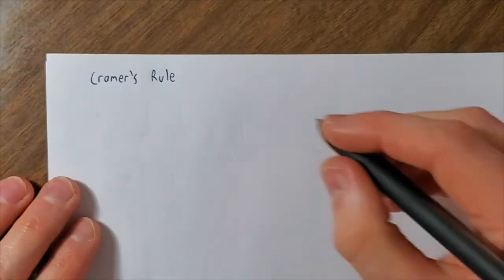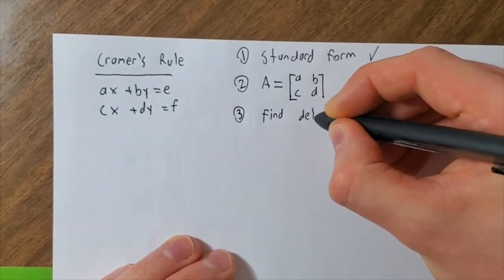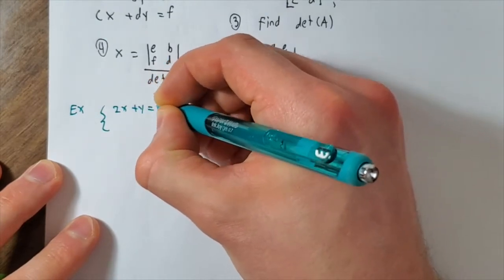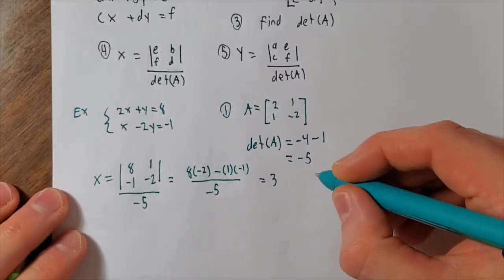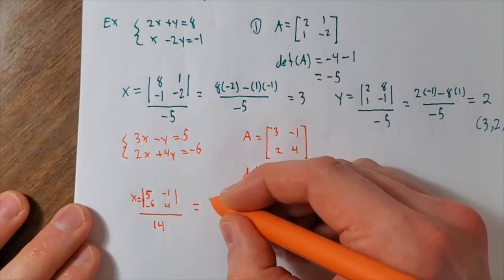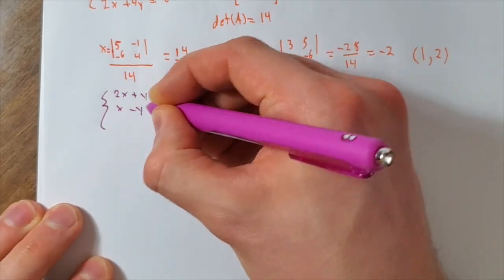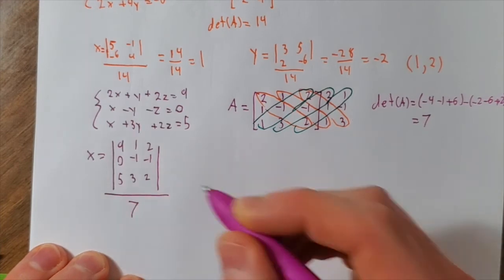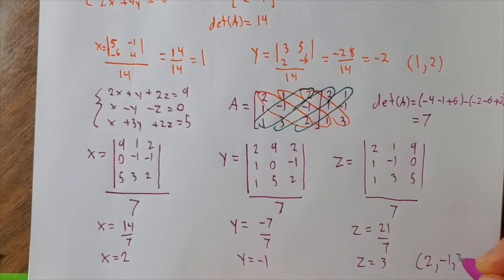Cramer's Rule Part 3